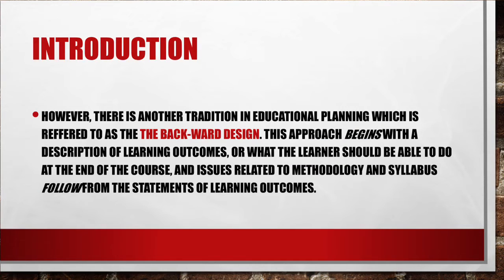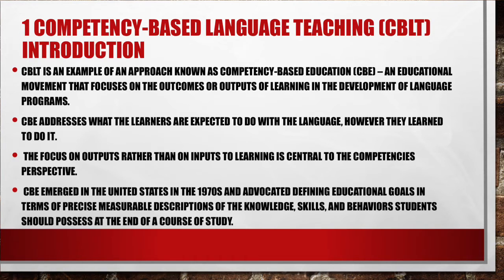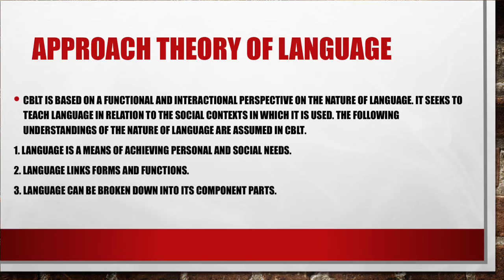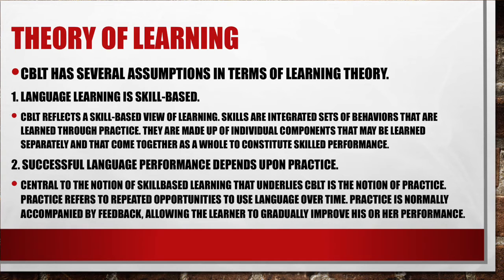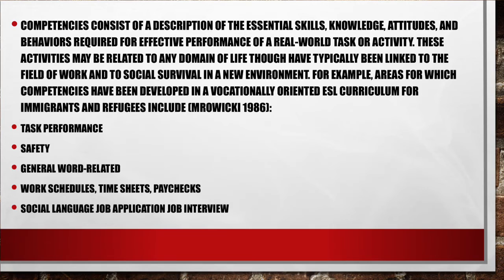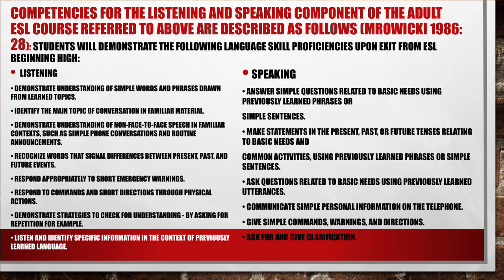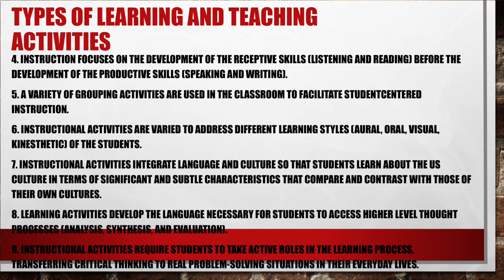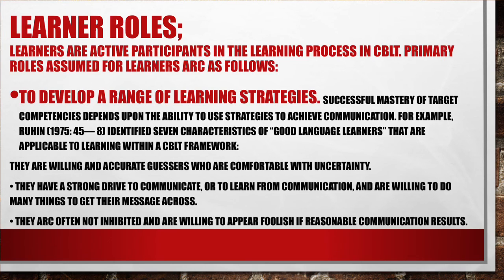8 Competency - Based Language Teachings, Standards & The Common European Framework of Reference